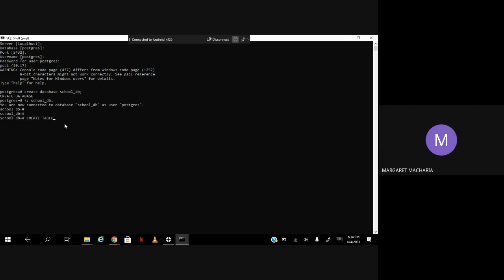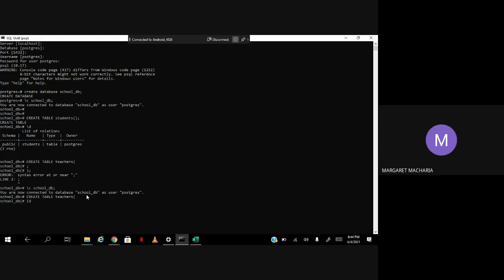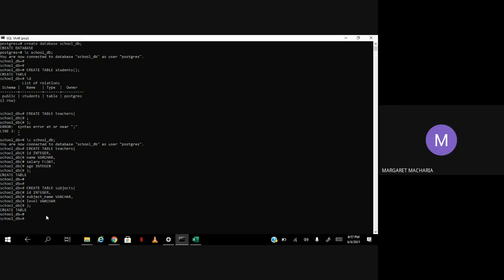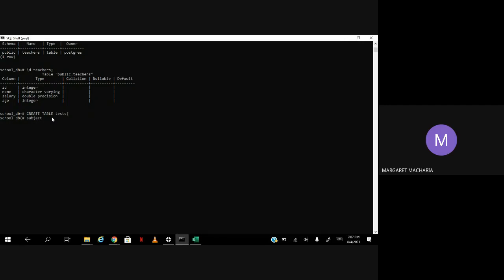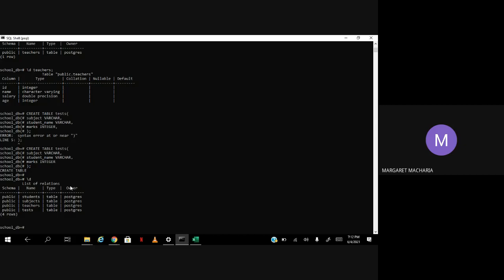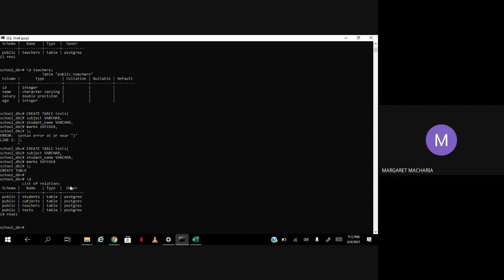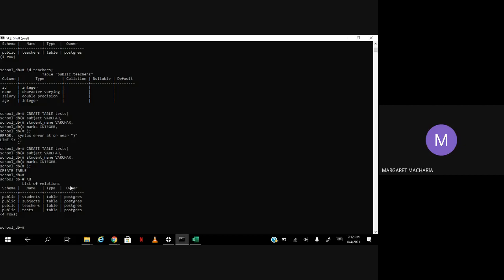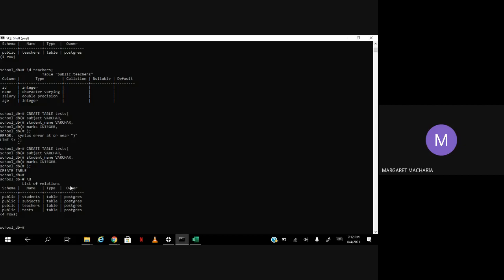BUSINESS INTELLIGENCE / DATA SCIENCE PYTHON / LEONE BARASA/ 2021 06 04 at 08 32 GMT 7